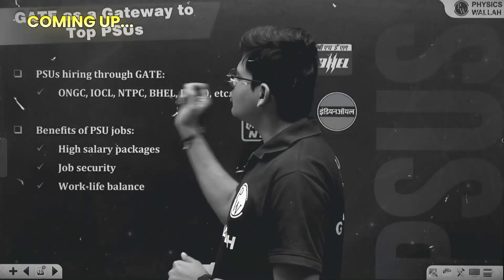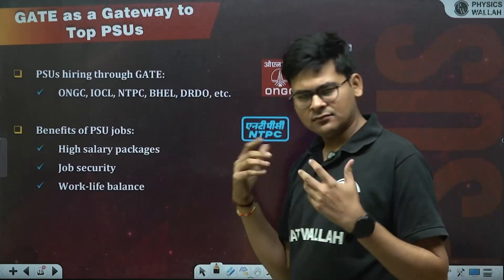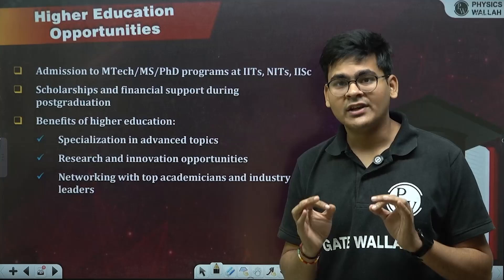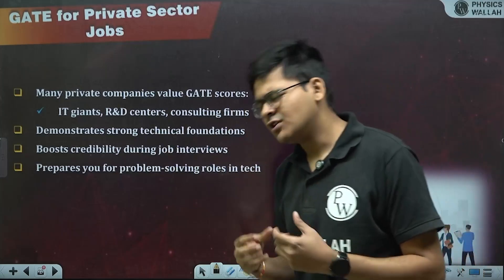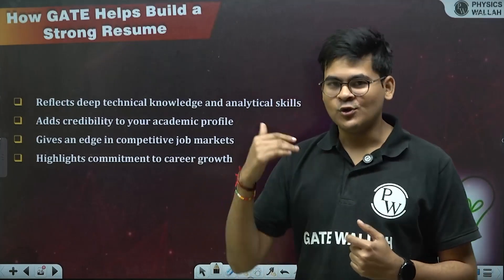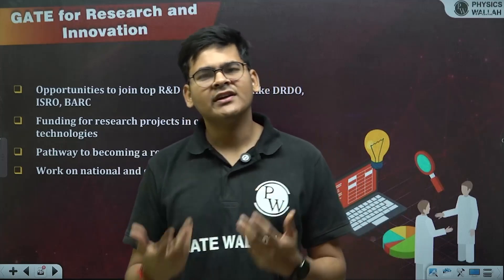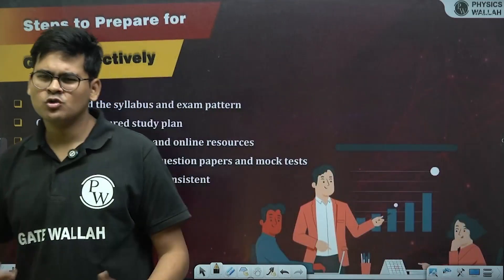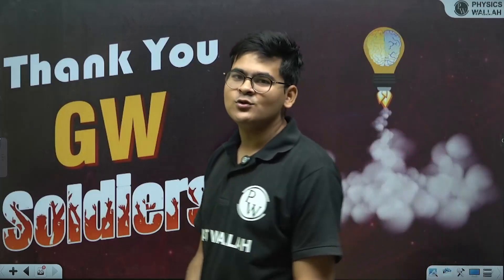How GATE Exam Can Boost Your Placements & other Job Opportunities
Discover how the GATE exam can open doors to incredible placement opportunities, PSU jobs, and higher education in premier institutes like IITs and NITs. Learn how it boosts your profile and gives you a competitive edge in the job market. Don't miss these life-changing benefits! 🚀